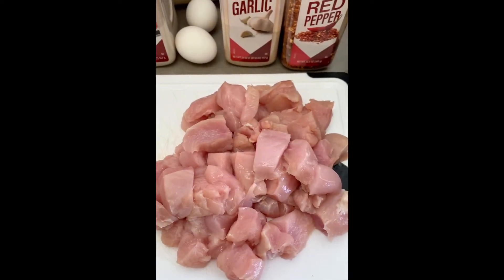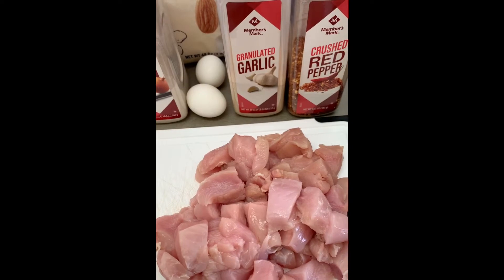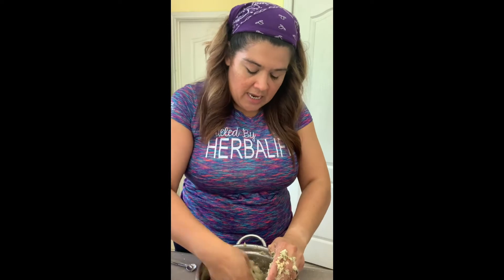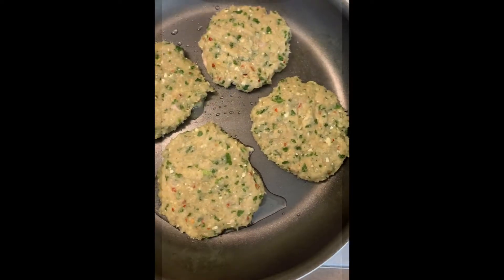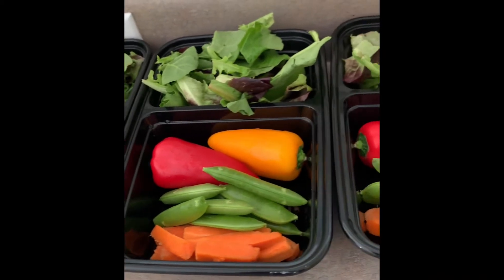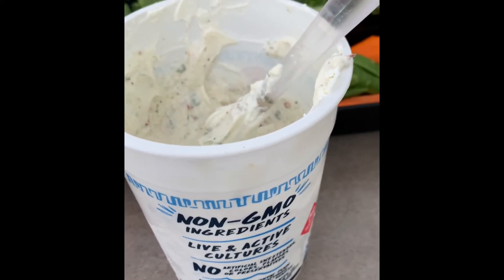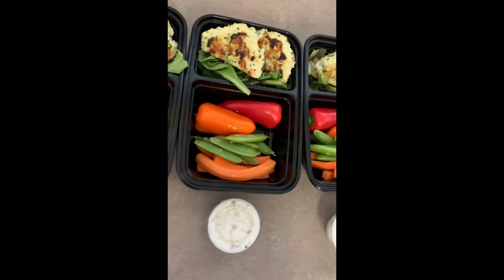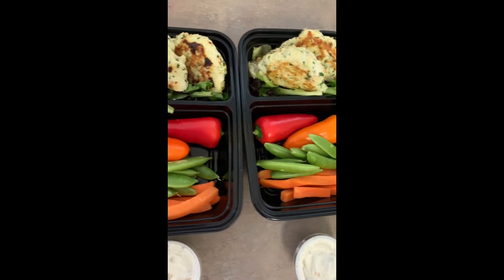Chicken Pattie with Veggies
For this recipe you will need:
2 lbs Boneless Skinless Chicken Breasts
⅓c Feta
1c of Spinach
1 lrg Egg
1/3c Almond Flour
2tbsp Olive Oil
1tsp Garlic Powder
1/2tsp Salt & 1/4tsp Pepper
*Raw veggies and/or lettuce as a side

Place all ingredients (except olive oil) into the food processor. Mix together and roll out about 8 balls for patties. Place them on a parchment paper. Heat a skillet with 1tbsp olive oil (reserve the rest for the last 4) and place 4 patties in the skillet. Cook thoroughly on each side. I placed them into the oven for about 15mins at 350 to make sure they were fully cooked. Serve with lettuce or with raw veggies. - Marie & Rene